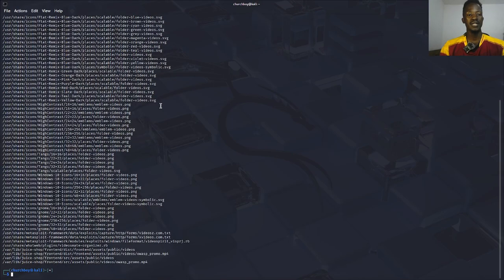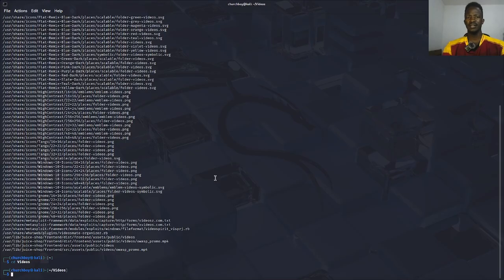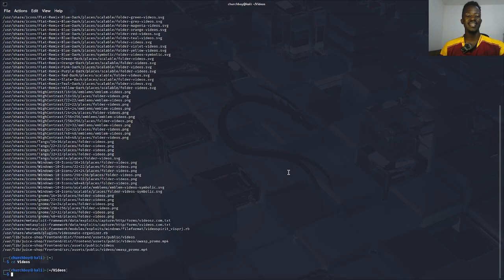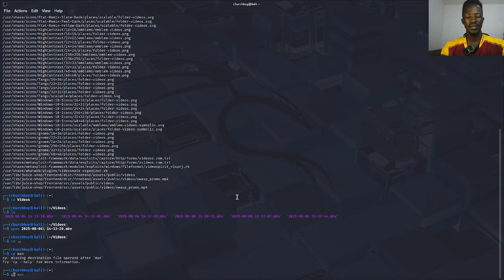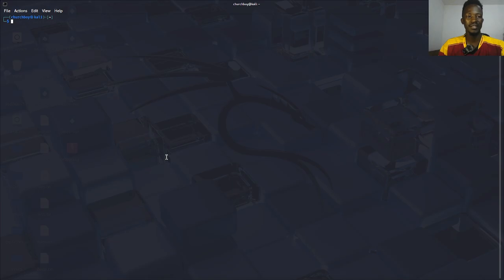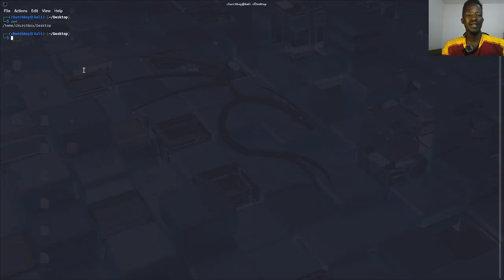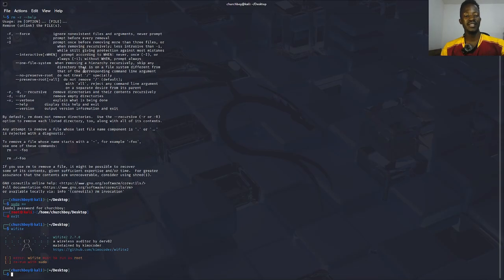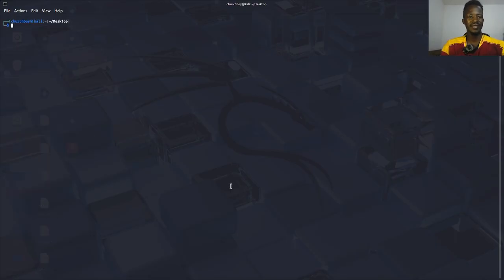Linux for beginners, introduction to Linux terminal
Welcome to your first step into the powerful world of Linux! If you're an absolute beginner curious about Linux or want to finally understand the command line, you've come to the right place. In this tutorial, we provide a clear and simple introduction to the Linux Terminal, designed for anyone with zero prior experience.
Say goodbye to confusion and hello to confidence! We'll demystify the terminal and show you that it's not scary—it's an incredibly efficient tool that will boost your skills as a developer, sysadmin, or tech enthusiast.
In this video, you will learn:
🔹 What the Linux Terminal (or command line) is and why it's so important.
🔹 How to open and navigate the terminal on popular Linux distributions like Ubuntu.
🔹 Essential, must-know commands to get you started:
• pwd - Find out where you are in the filesystem.
• cd - Change directories and move around.
• mkdir - Create your own directories.
• touch - Create empty files.
• rm - Remove files and directories.
• man - Access the manual for any command.
🔹 Tips and tricks to make your terminal experience smoother and more intuitive.
This guide is perfect for students, aspiring developers, future cybersecurity experts, or anyone looking to switch to Linux. By the end of this video, you'll have a solid foundation and the confidence to start exploring Linux on your own.
💬 Got questions? Drop them in the comments below! I'll do my best to answer every single one.
TIMESTAMPS:
0:00 - Why You Should Learn the Linux Terminal
1:15 - What is a Shell and a Terminal?
2:30 - Opening Your First Terminal
3:45 - Your First Command: pwd (Print Working Directory)
4:50 - Listing Files & Folders with ls
6:20 - Navigating with cd (Change Directory)
8:10 - Creating Directories with mkdir
9:05 - Creating Files with touch
10:00 - Removing Files & Directories with rm
11:30 - How to Get Help with the man command